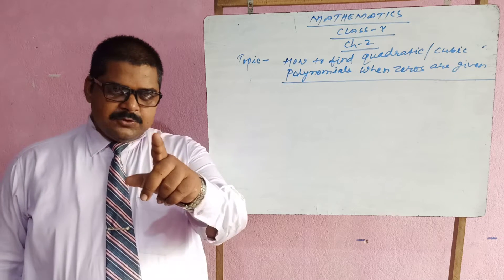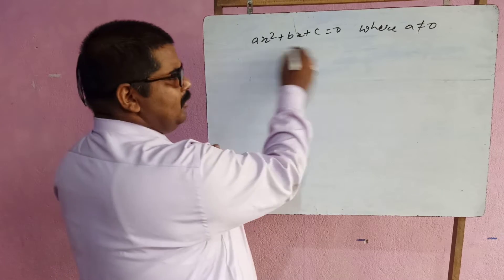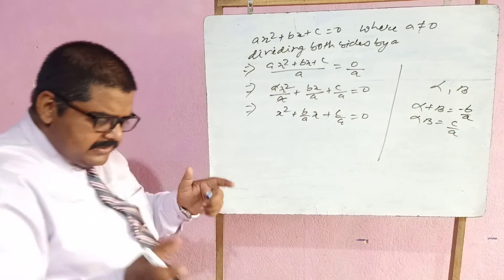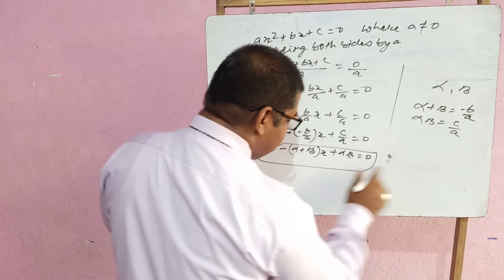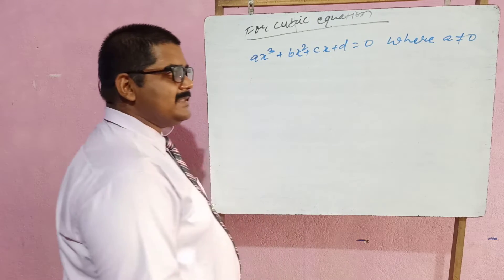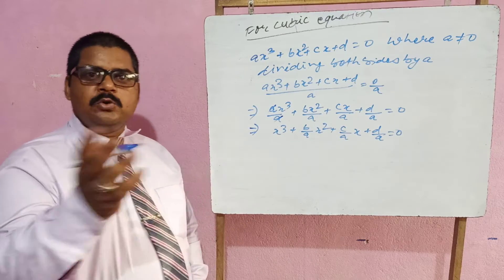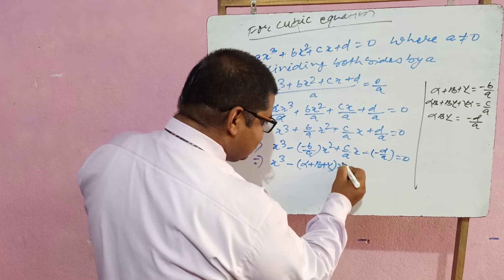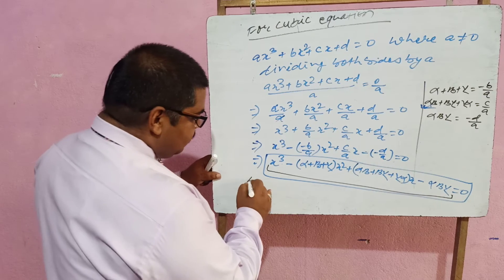Class -10, Maths,Ch-2, Topic- Find out quadratic and cubic equation when zero are given,4/7/20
Class -10, Mathematics,Ch-2, Topic- How to find out quadratic and cubic equation when zeroes are given,4 June 2020